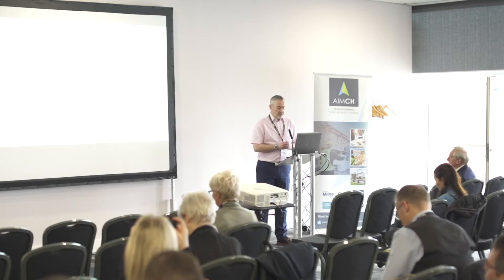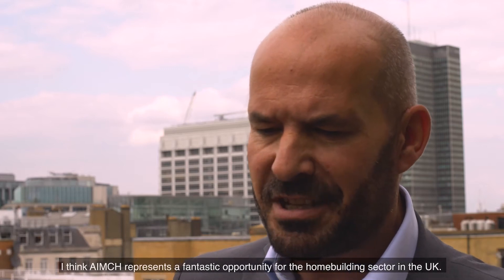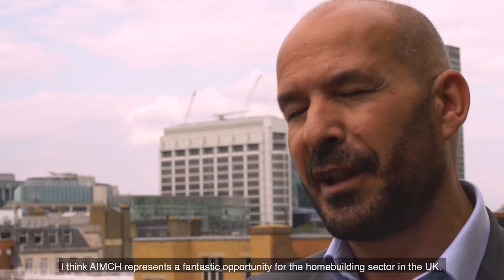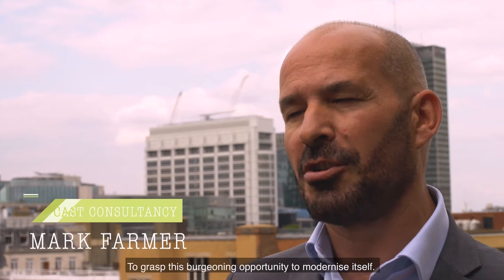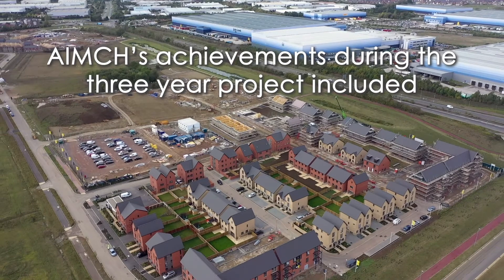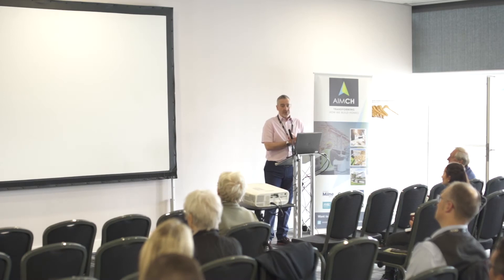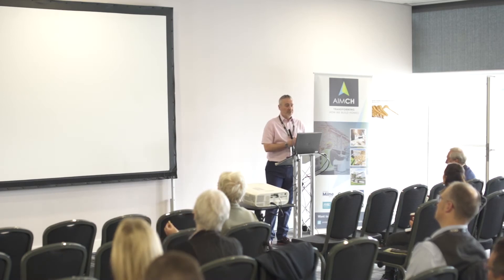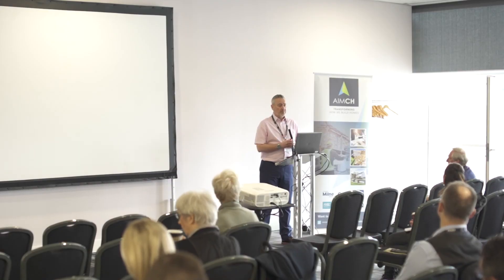Transforming Housebuilding: Findings from the leading innovation project - Intro by Stewart Dalgarno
Welcome, introduction and overview of project outcomes by Stewart Dalgarno, Stewart Milne Group.